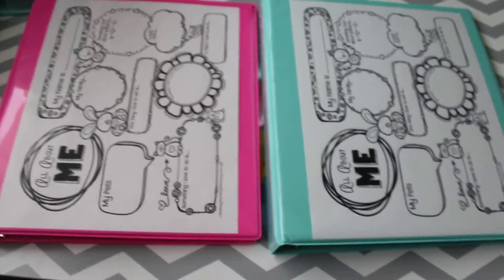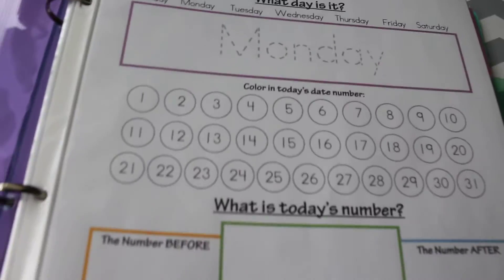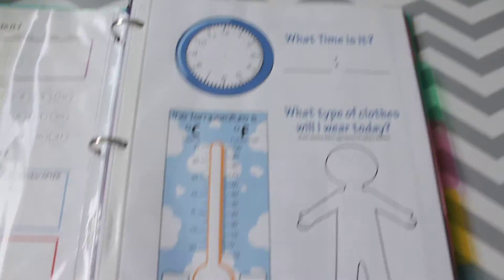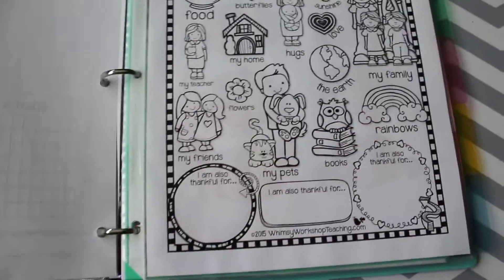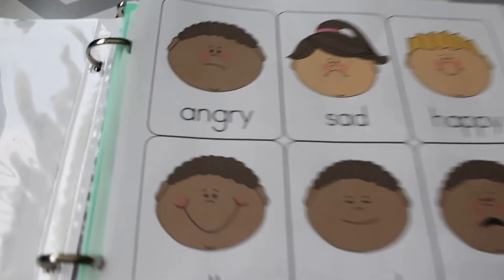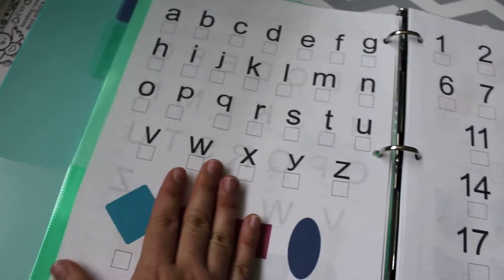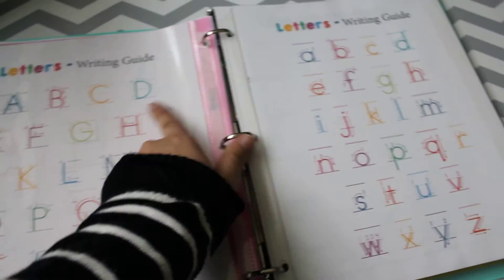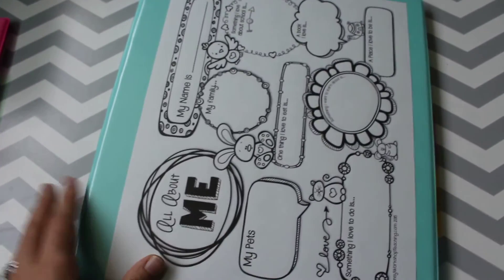Preschool Learning Binders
These are our preschool learning binders for the 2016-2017 school year! My children are 3.5 and 5 years old. For more information on the binders and links to the printable files, visit the blogpost